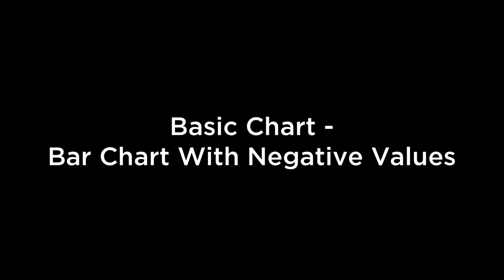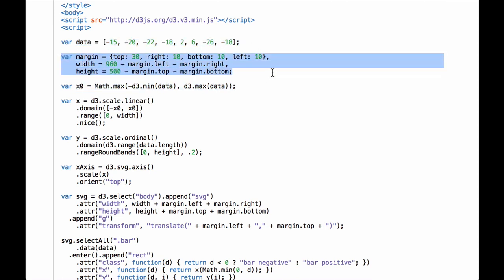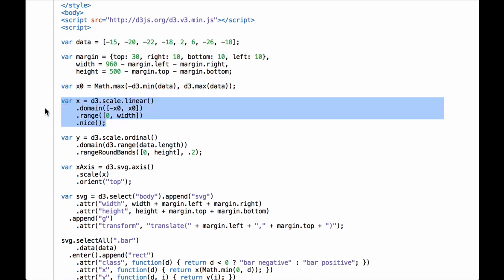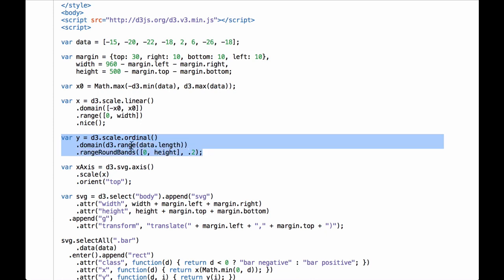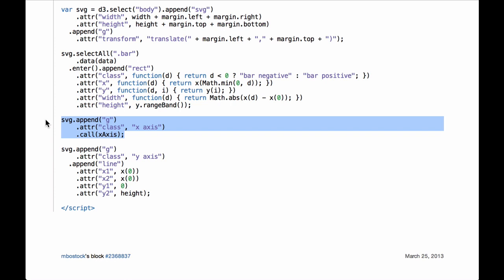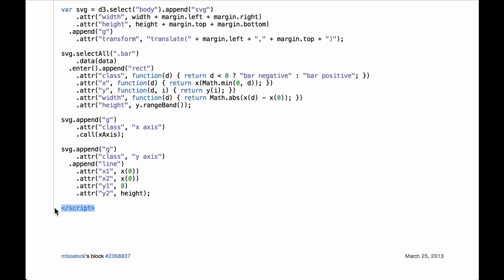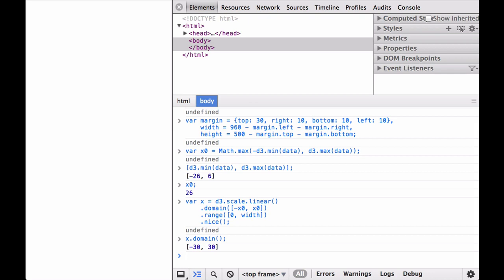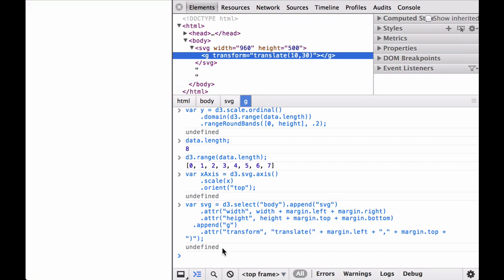D3.js Bar Chart With Negative Values - D3.js v3 Tutorial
Complete D3.js Bar Chart With Negative Values how-to example so that you can build your very own amazing D3.js Bar Chart With Negative Values Data Visualization! D3.js v3 Tutorial.